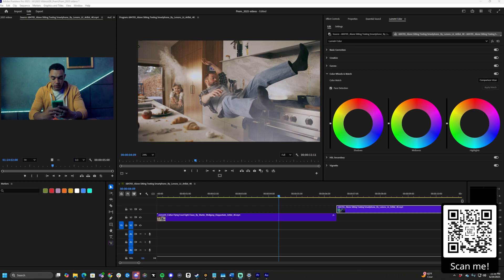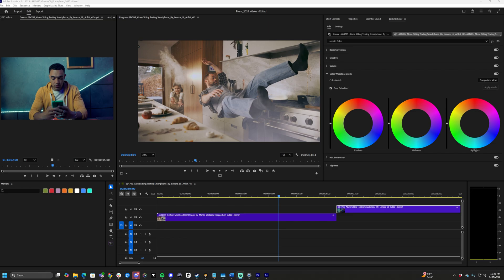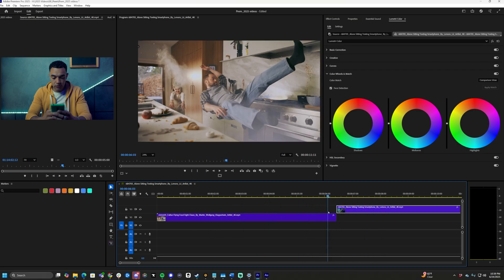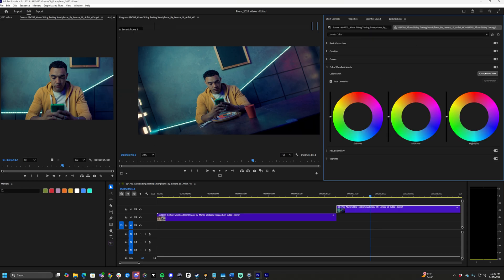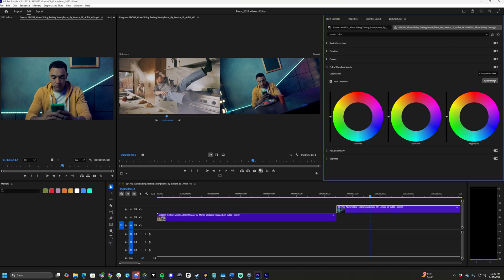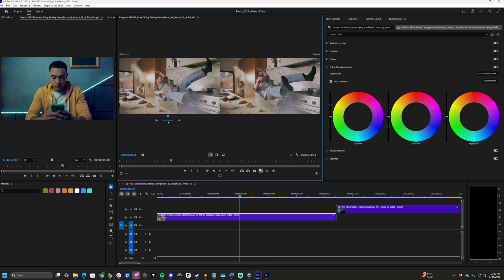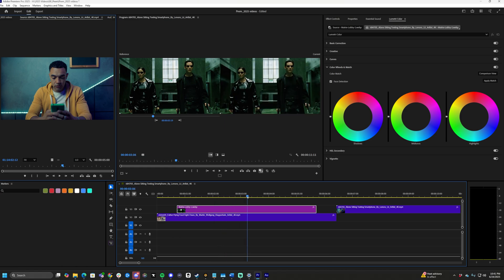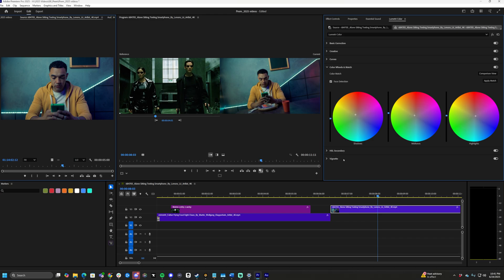Quick Color Match in Premiere Pro (No Grading Skills Needed!)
Need to make your footage look like it actually belongs together? Here’s a super fast way to color match clips in Premiere Pro using the Lumetri Comparison View and Apply Match feature.

This isn't some pro-level DaVinci workflow—this is the quick and dirty fix when you're short on time but still want your video to look cohesive.

Includes how to match footage… and even how to give it that Matrix green just for fun.

⏱️ Timecodes:
00:00 - Quick intro
00:15 - What this tutorial is (and isn’t)
00:30 - Comparing two clips in the timeline
00:40 - How to use Lumetri Comparison View
01:00 - Applying a color match
01:30 - Matching a look (Matrix example)
01:50 - Pushing it further manually
02:05 - Outro + sub reminder

Cameras
GH5s

Lenses

Expensive adaptor
Cheap adaptor

Tripods

Joby
You need this for the amazon Joby
Main tripod
Cheap Tripod

Sound Gear

Lighting

Ring light
Edison Bulb in the background
LED lighting